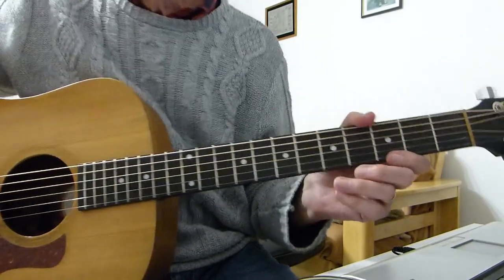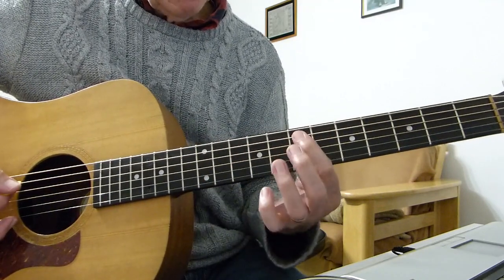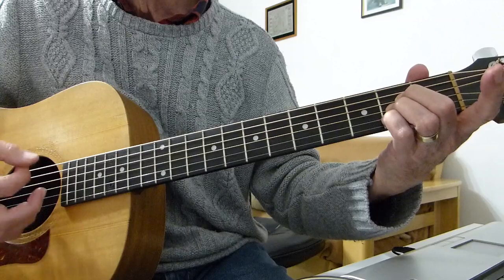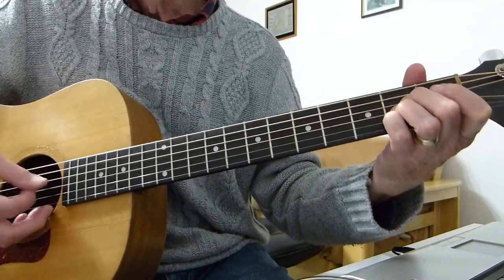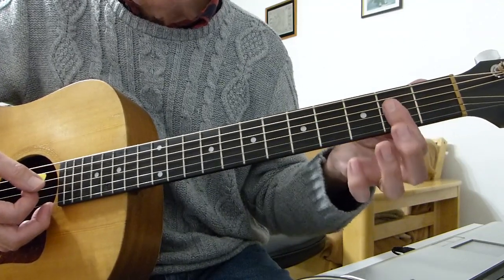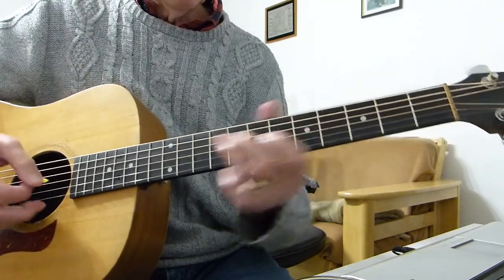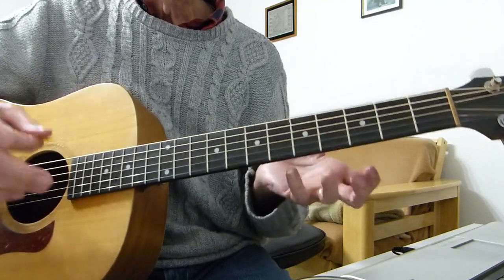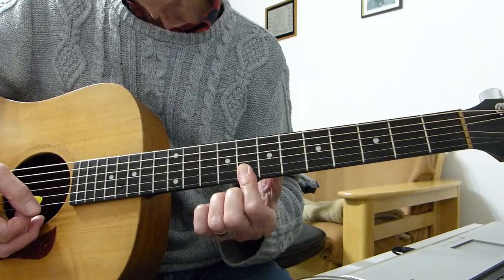Living Doll - Cliff Richard - Guitar Lesson